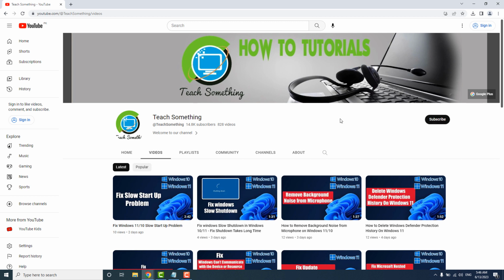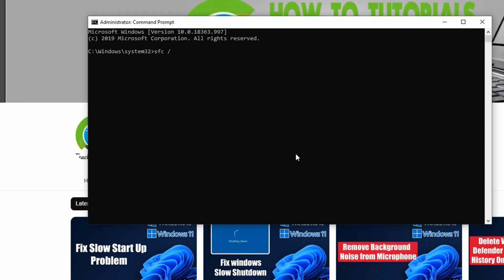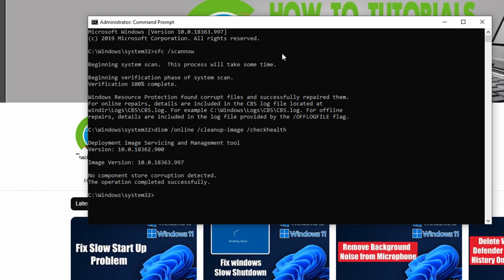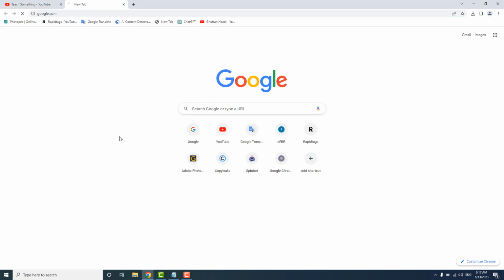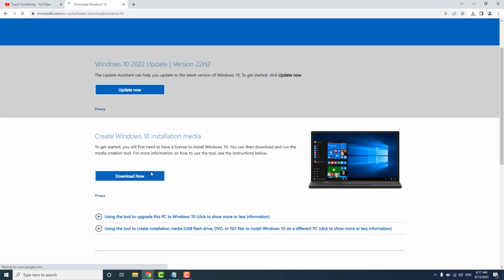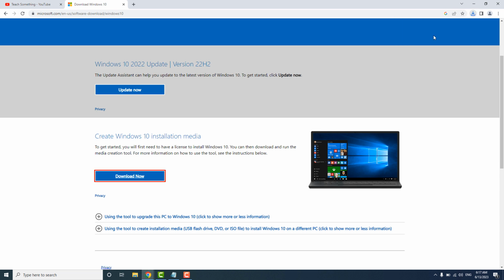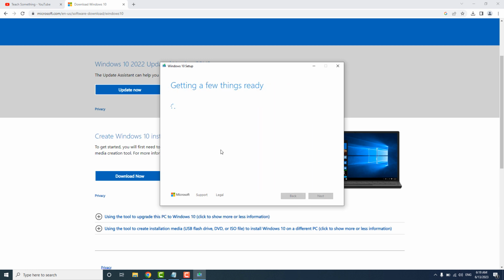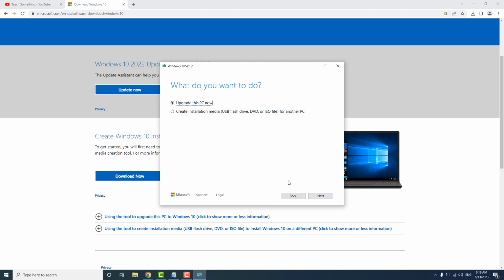Fix This File Does Not Have an App Associated with It for Performing This Action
In this video tutorial i will gonna show you How to Fix This File Does Not Have an App Associated with It for Performing This Action.